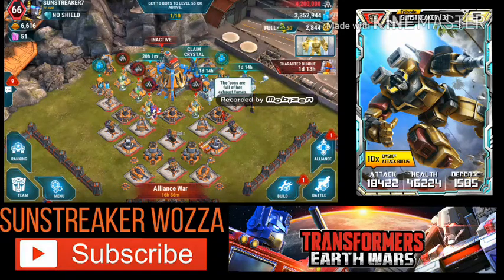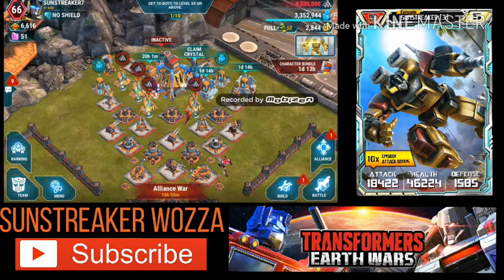Transformers earth wars: best healers and best uses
Hey guys. Short video about the different healers in the game and the best way to use them in attacks.